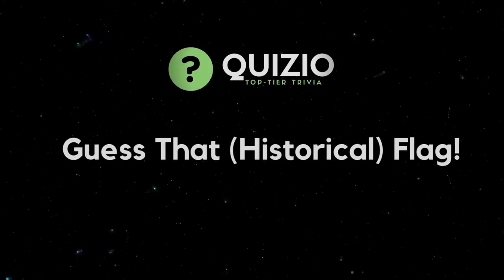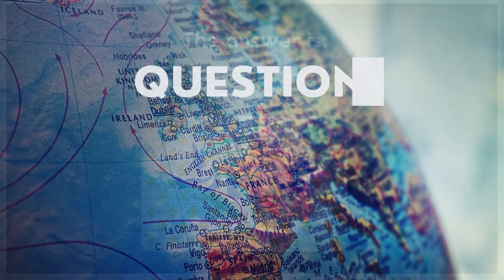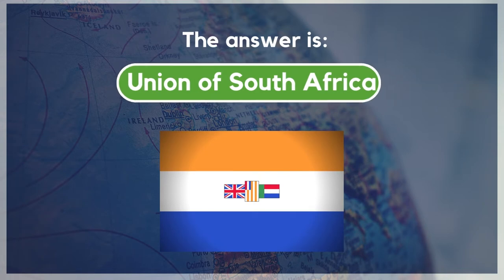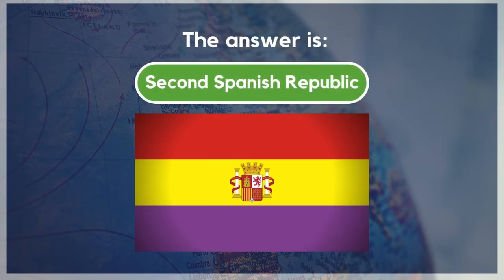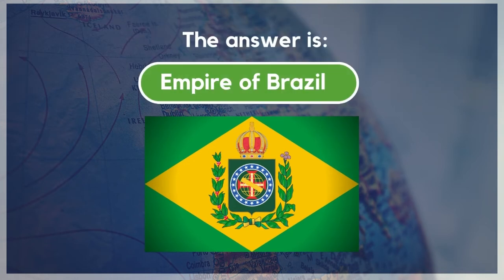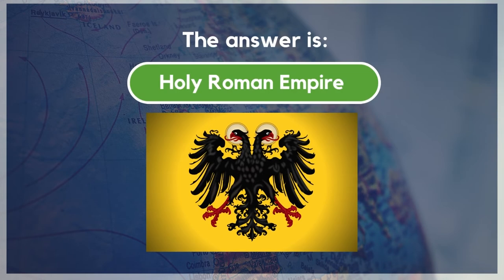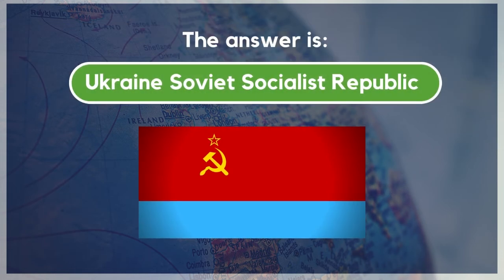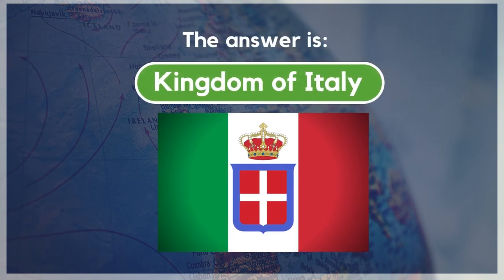Guess That (Historical) Flag! – THE ULTIMATE QUIZ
Welcome to Quizio! In today's quiz, we'll be testing how well you know your flags, though this time with a historical twist! So get your thinking cap on and sharpen your pencil!

Happy quizzing!